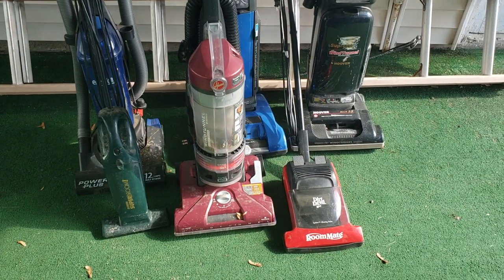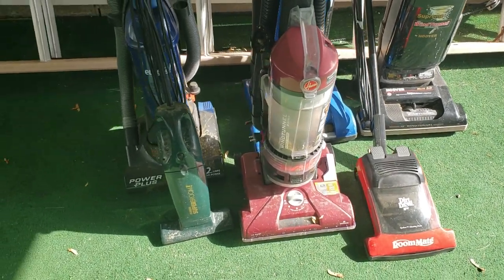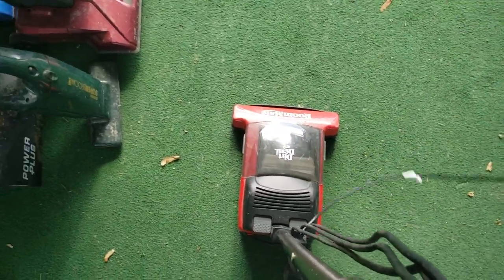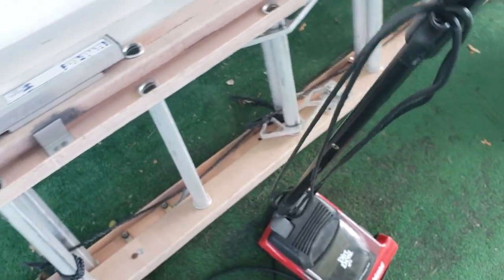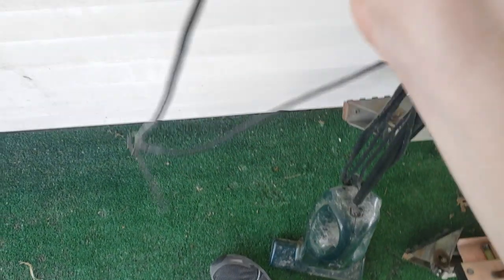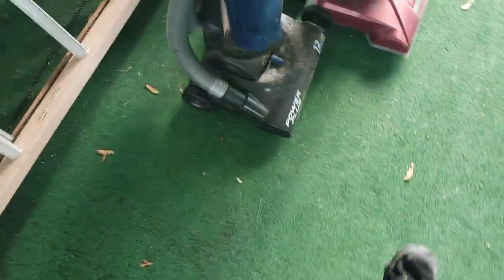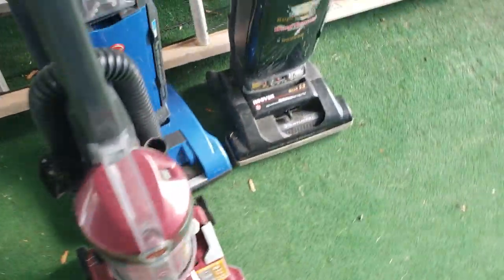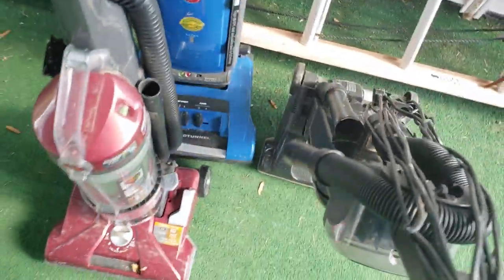Vacuums Saved: Episode 15!